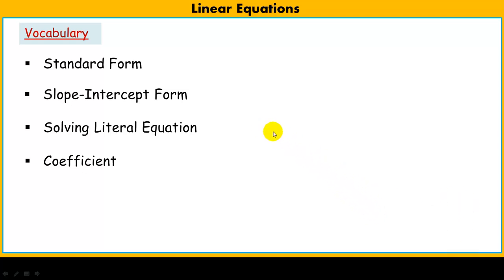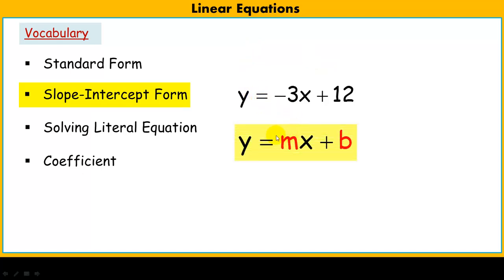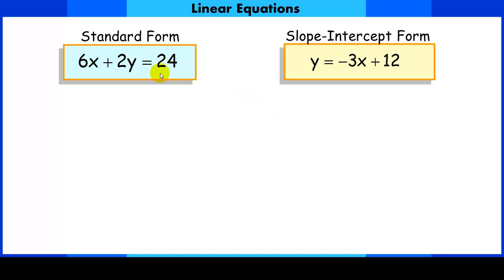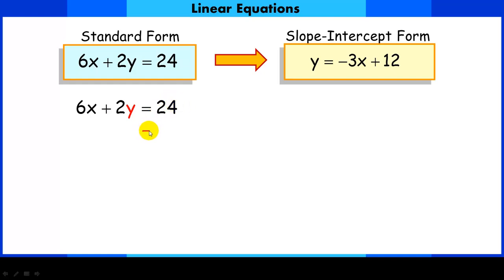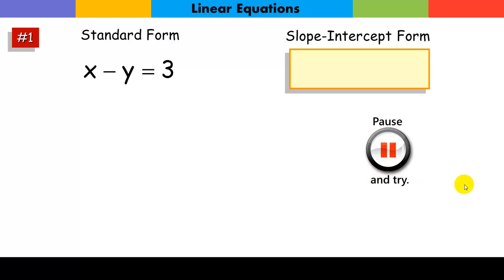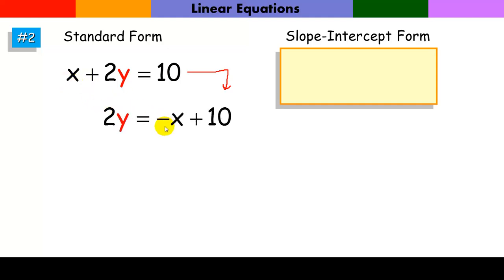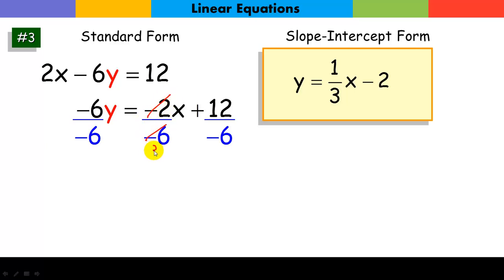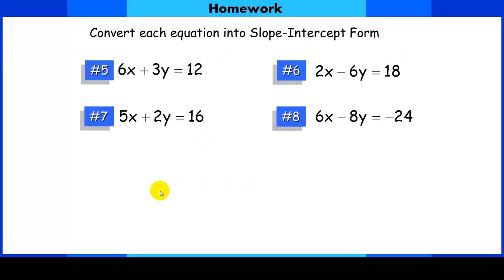Converting Linear Equations from Standard Form to Slope Intercept Form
Converting a linear equation from Standard Form to Slope-Intercept Form.